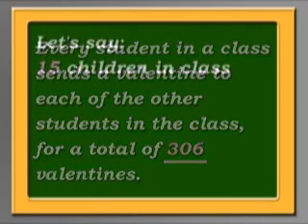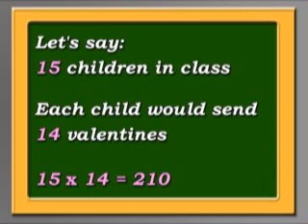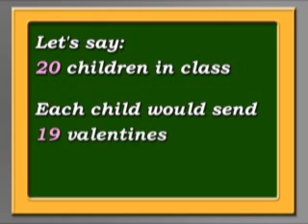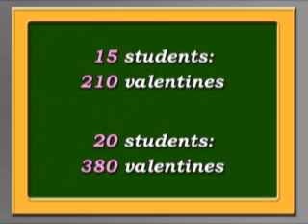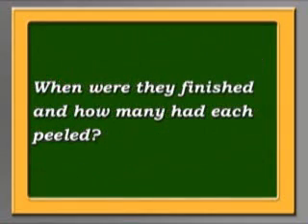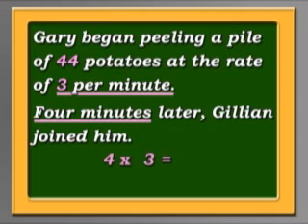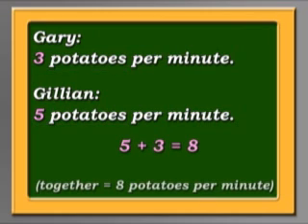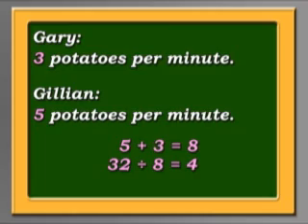Sumtime06 Unit05 lesson01.wmv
SUMTIME06 UNIT05 LESSON01